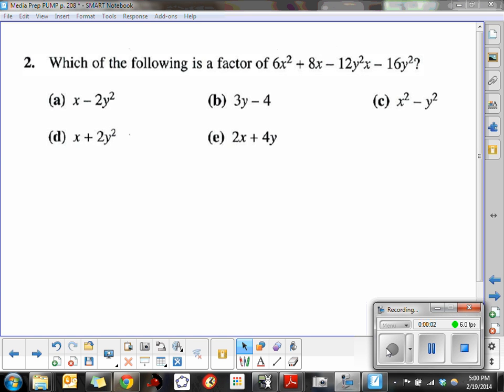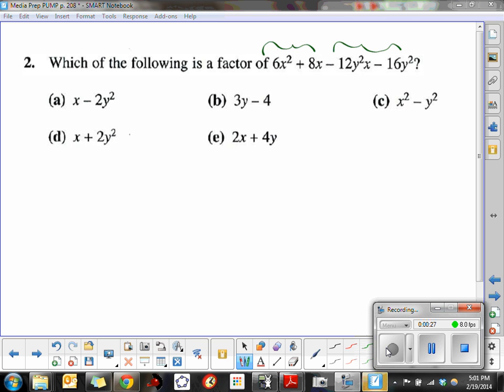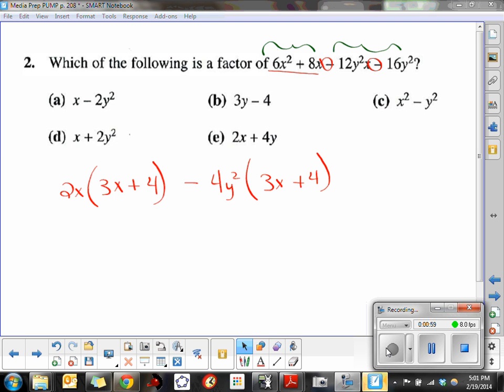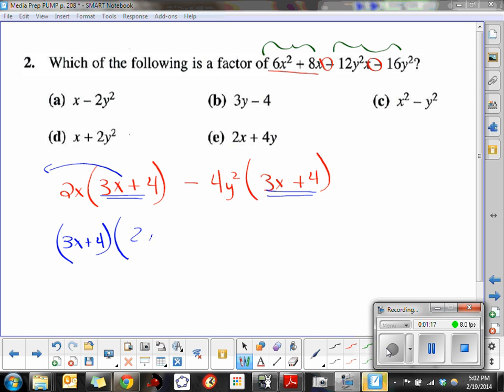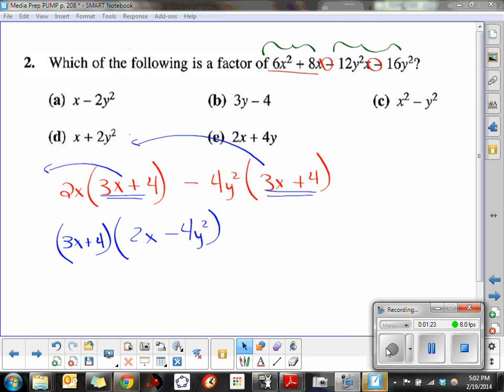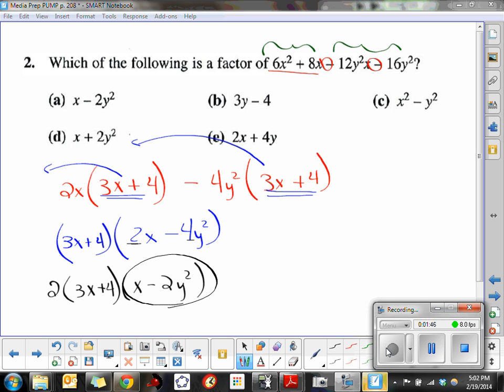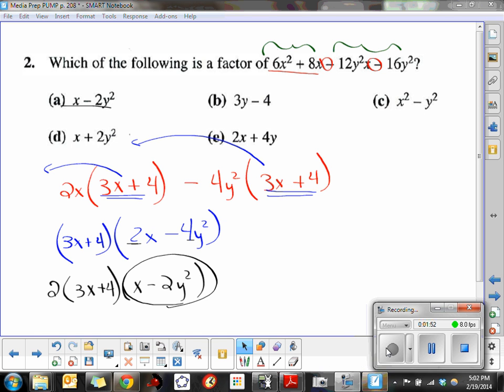PUMP p 208 2